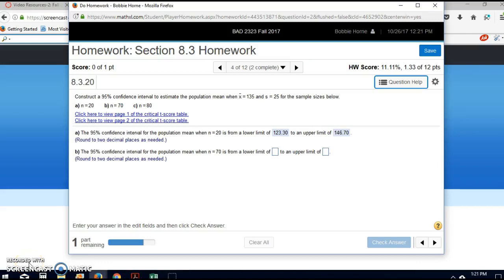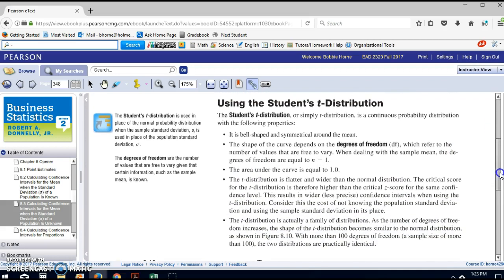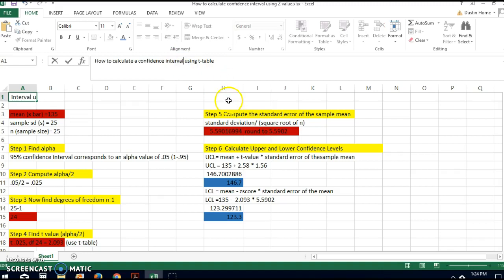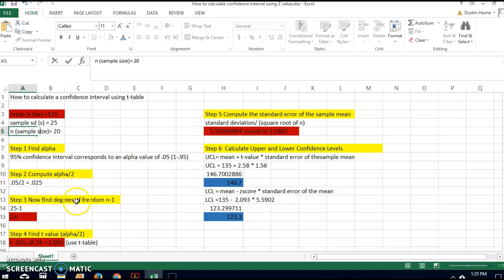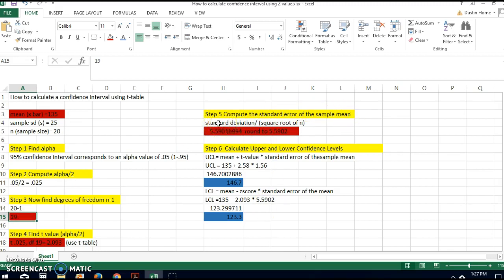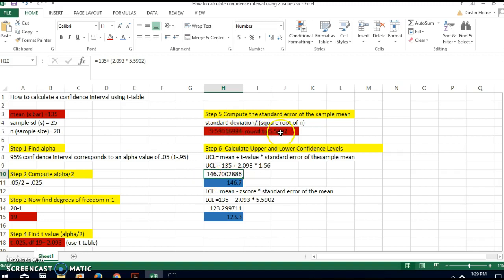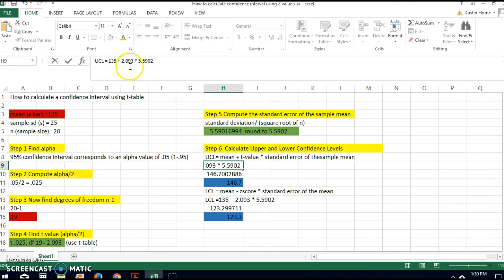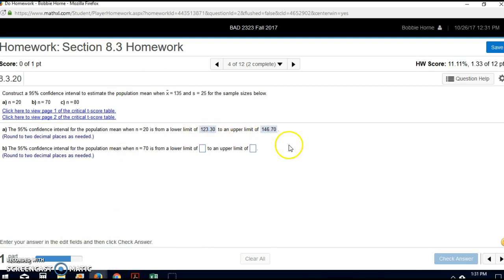Using the Critical T Value Section 8.3